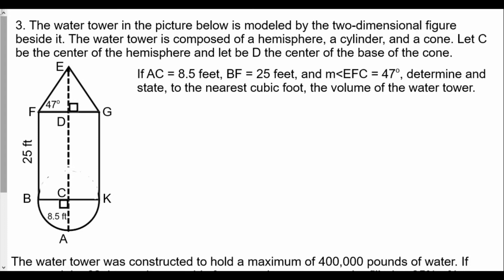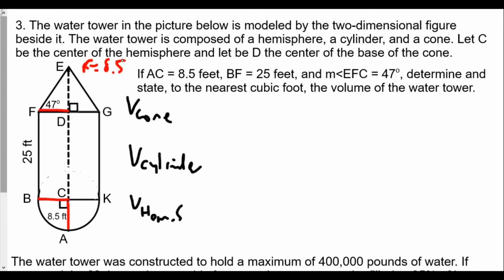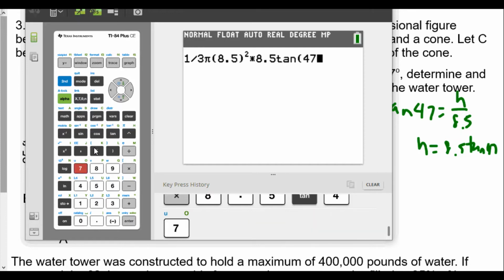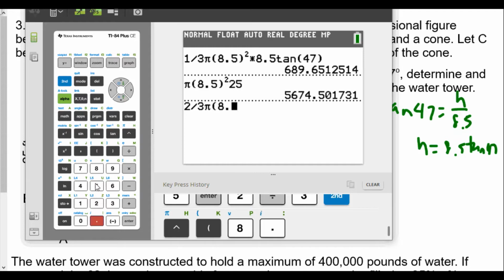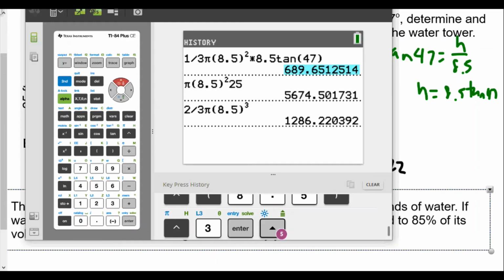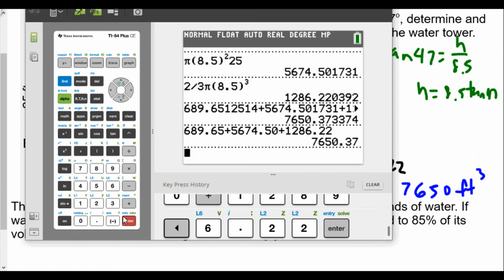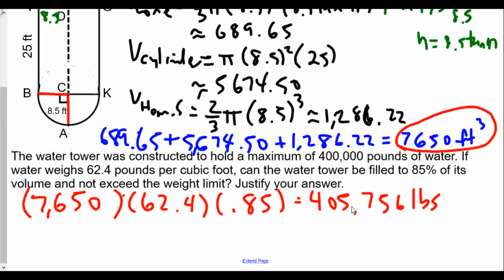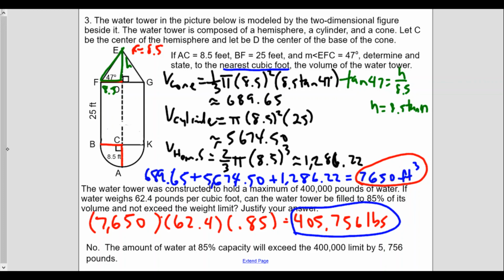Final Exam Review 1 Question 3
For this question 3, we have to find the volume of a water tower that is made up of 3 different shape: a cone, a cylinder, and a hemi-sphere.  We figure out the height of the hemi-sphere, which turns out to be the radius of all three figures.  We need to use trigonometry to calculate the height of the cone.
Once we find the volume, we are asked to convert into the weight of water for the second part of the question.